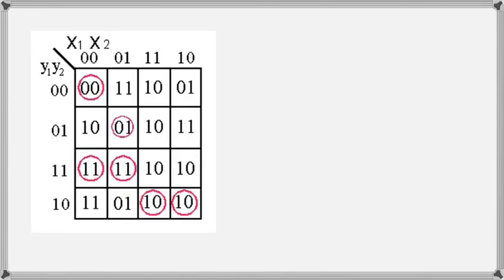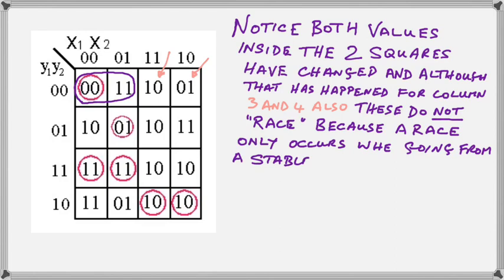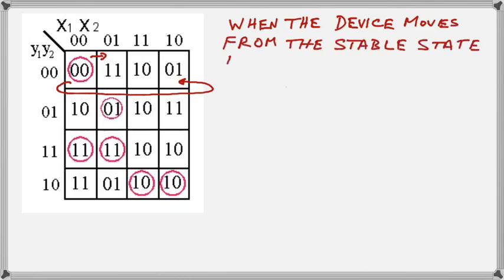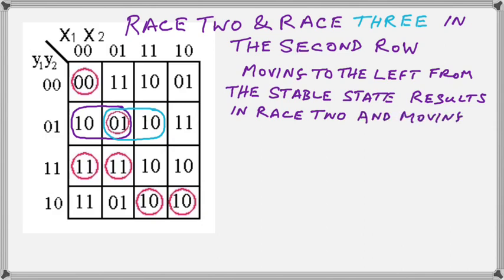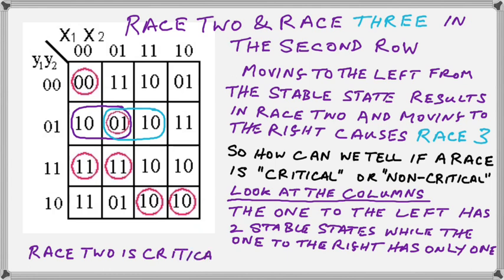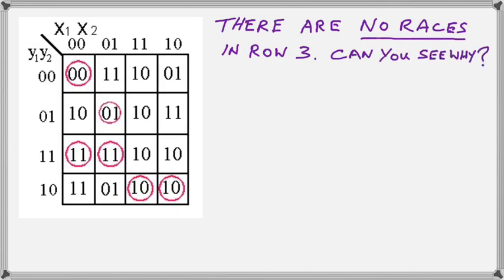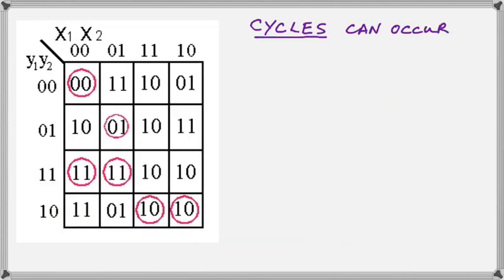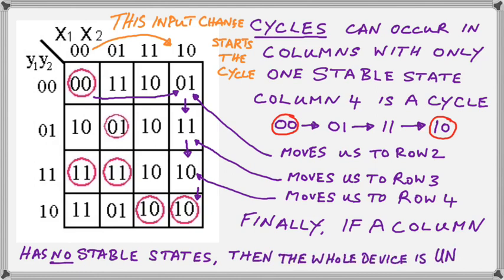Finding Races and Cycles in Transition Tables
Lecture in Asynchronous Sequential Logic Design. Read and interpret the data in transition tables.